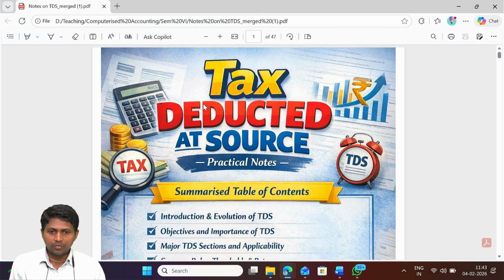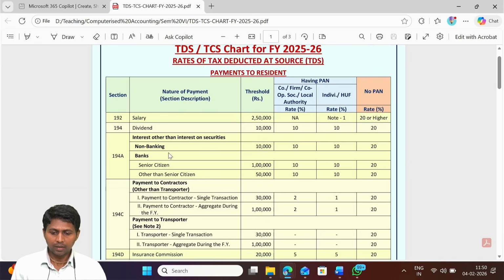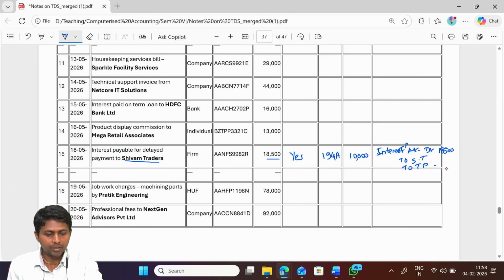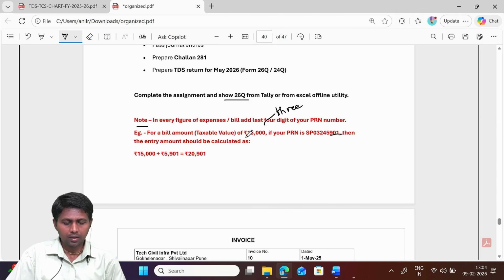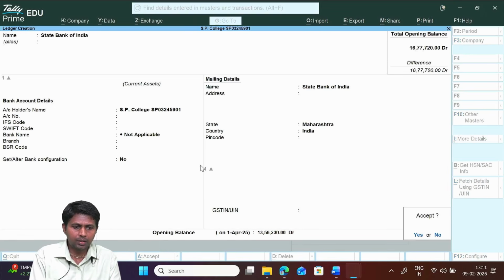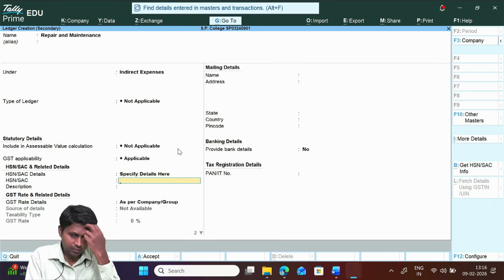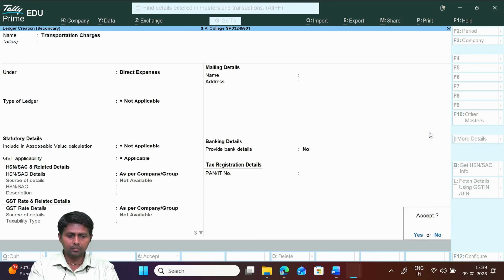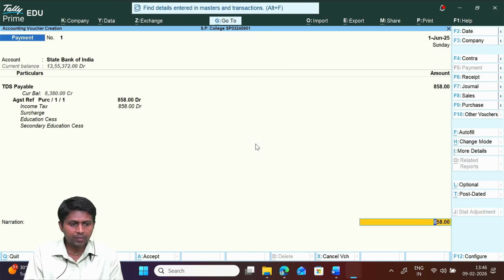TDS Assignment Guidance Lecture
Assignment Explanation Video | Real-Life Bills & Transaction Chart

In this video, I explain how to complete an assignment using real-life bills and a transaction chart. The purpose of this video is to give students practical exposure to actual business documents and help them understand how classroom concepts are applied in real situations.

The assignment is designed in a step-by-step manner, using original bills and real transactions, so students can learn how to:

Read and understand different types of bills

Identify transaction details correctly

Prepare and fill the transaction chart accurately

Link practical documents with accounting concepts

🔍 What this video covers:

Explanation of real-life bills used in the assignment

Understanding dates, amounts, parties, and nature of transactions

How to enter transactions in the given chart

Common mistakes to avoid while completing the assignment

Tips for proper presentation and submission

B.Com / BBA / M.Com students

Students of Computerised Accounting / Practical Accounting

Anyone looking to understand accounting through real documents

📝 Objective of this assignment:
To bridge the gap between theory and practice and build confidence in handling real-world accounting transactions.

Learn Accounting the Practical Way! 📘✨